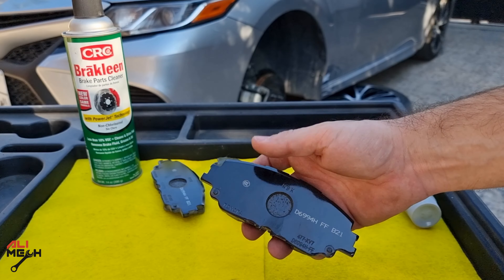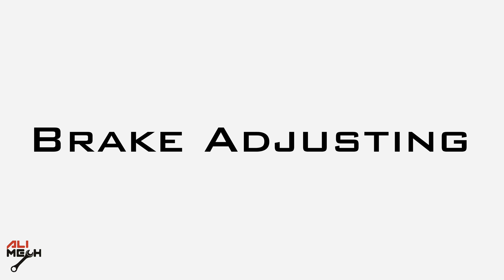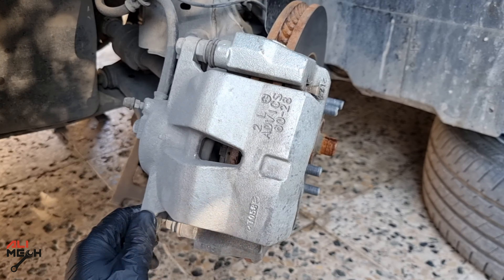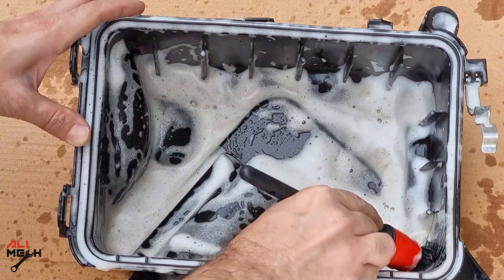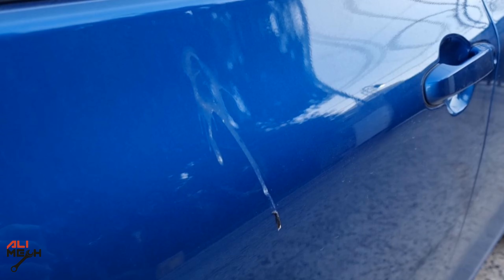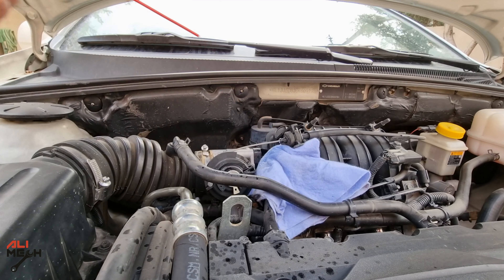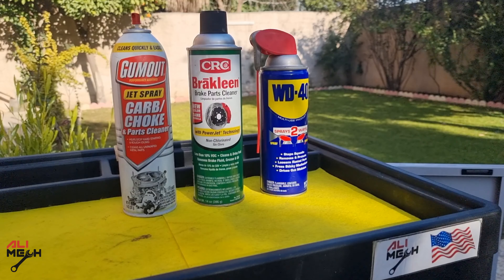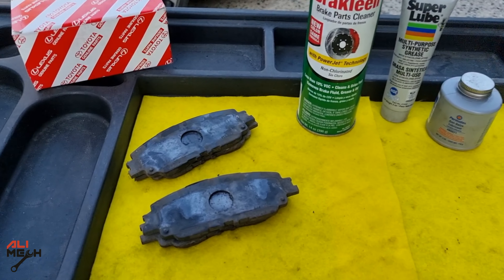I bet you did one of these mistakes...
In this video i will go over Top 8 Mistakes Car Owners Make and How to make your car last longer without spending cash o the things that it shouldn't be replaced
there are my Top 9 Mistakes Car Owners Make that i always see drives do everyday, and thinking that its a good idea without knowing what going to happen in the future and definitely not How to make your car last longer
so there are the Dumb Things NOT To Do To Your Car